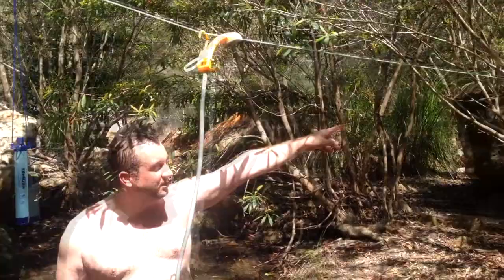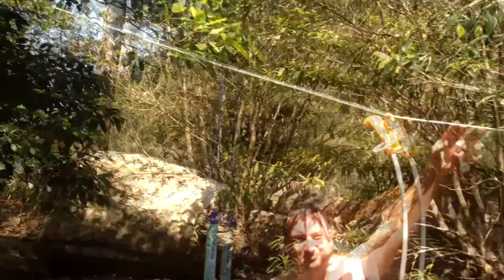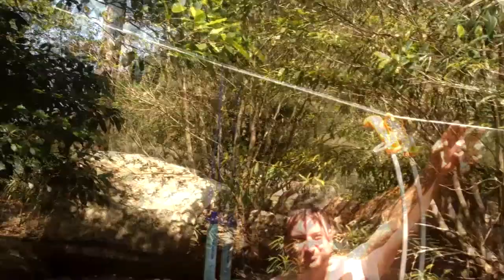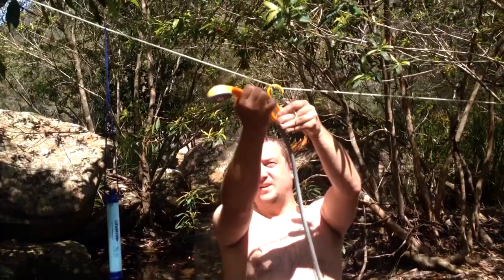Camping Shower review - Peter from OzPrepper.com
once you sign up, go to the Introduction section and tell us a little about your self.